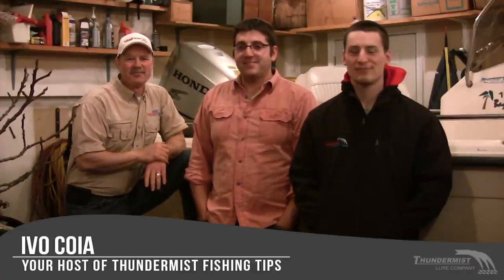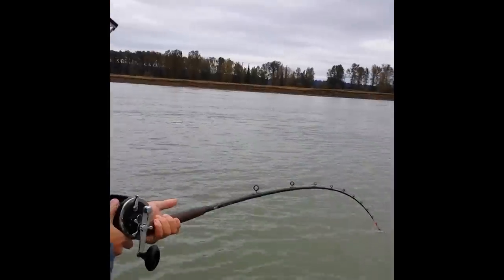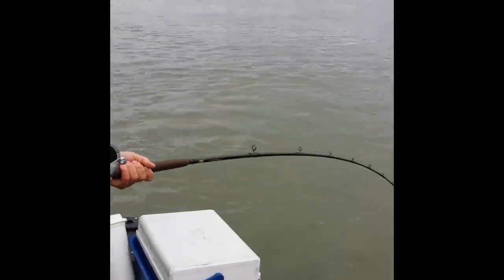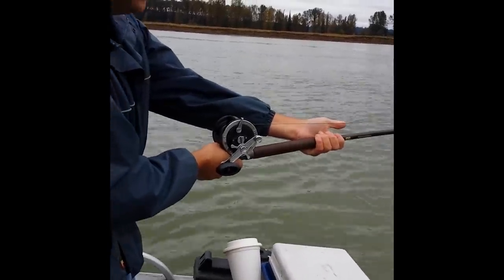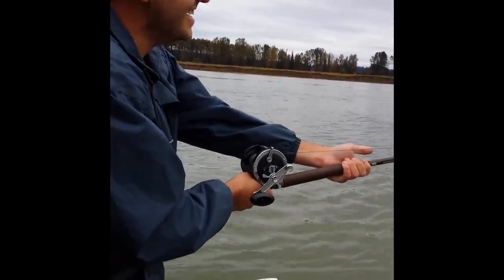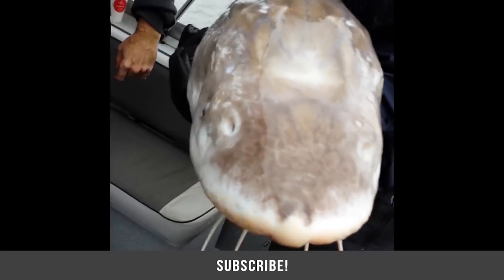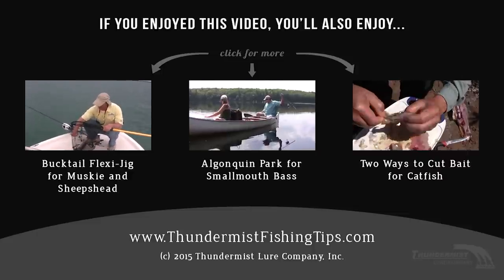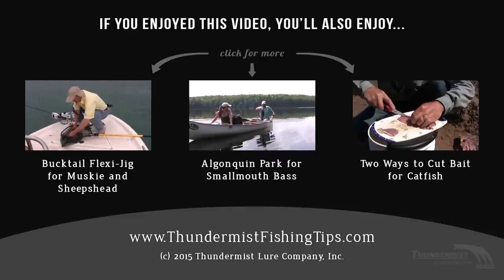Special: Unexpected Sturgeon Footage in British Columbia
Hello folks, today I'd like to share something different with you. We were not expecting to have any video of this trip, but a last minute cell-phone captured the catch of this nice sturgeon!

The battle took about 15 minutes to reel in this "smaller" sturgeon. Small or not, it's still a beautiful prehistoric-looking fish.